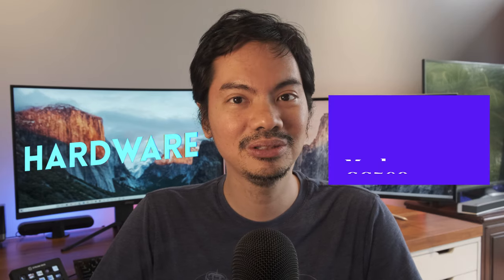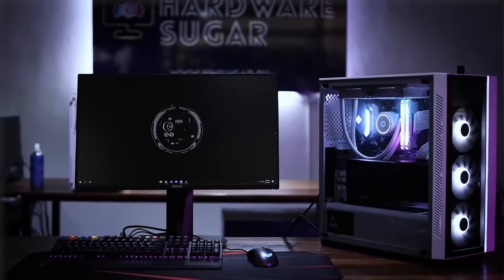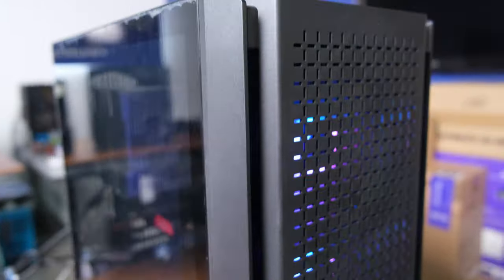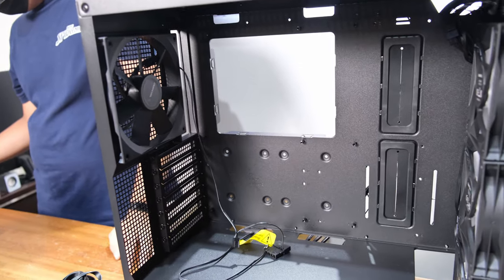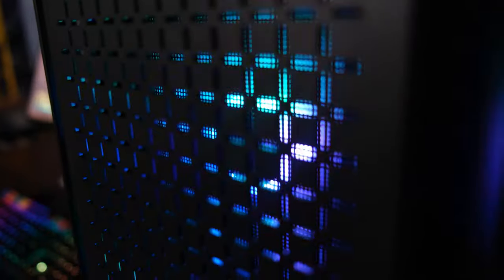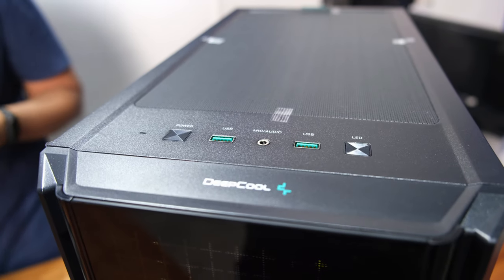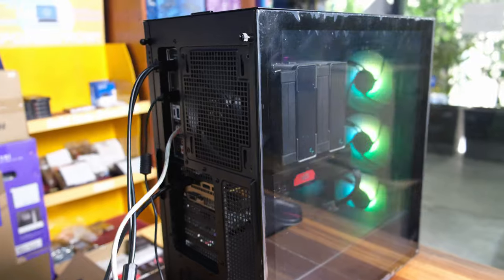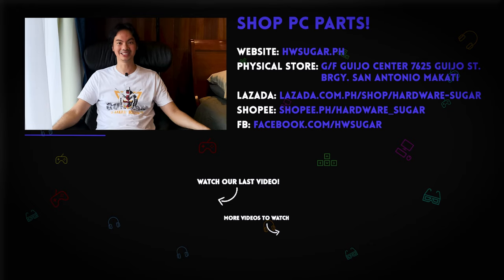Which to get? CG540 vs CG560 New Deepcool Cases | Hardware Sugar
Another solid offering from Deepcool. If you've used their cases before you'll feel right at home in the CG540 or CG560.

0:00 Start
0:22 Both cases are good value
0:35 Very similar to past Deepcool cases
1:00 Includes 4 fans
1:30 Pre wired but take your time anyway
1:37 Will fit basically any part on the market
2:02 CG450 vs CG560 Differences
2:30 Temps for Nonmesh (CG540) vs Mesh (CG560)
3:16 Final thoughts

Episode 198x91x21 - Deepcool CG540 and CG560 Review